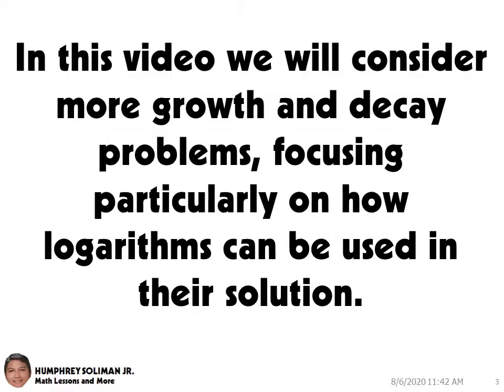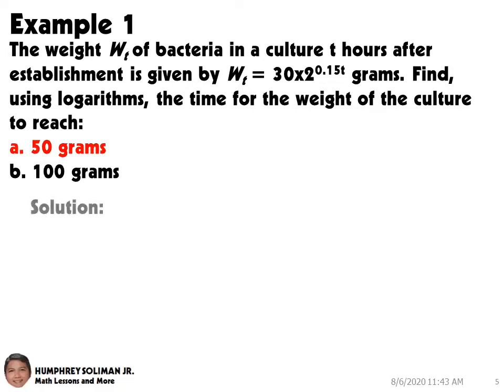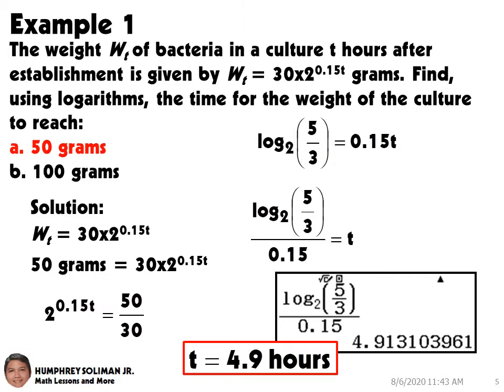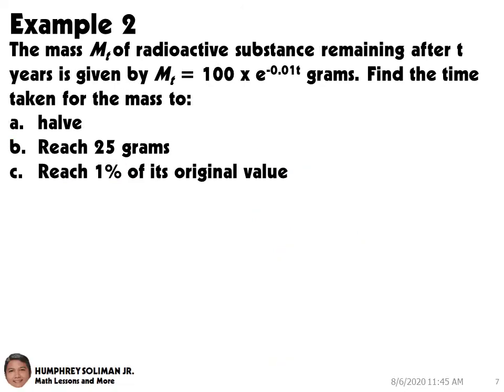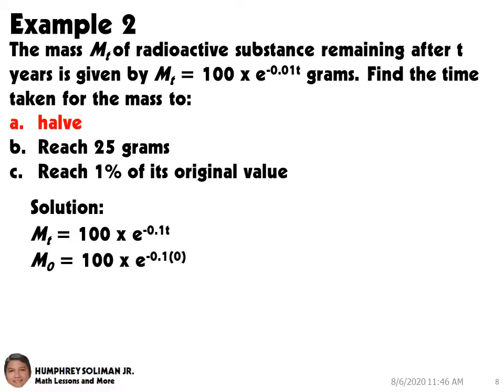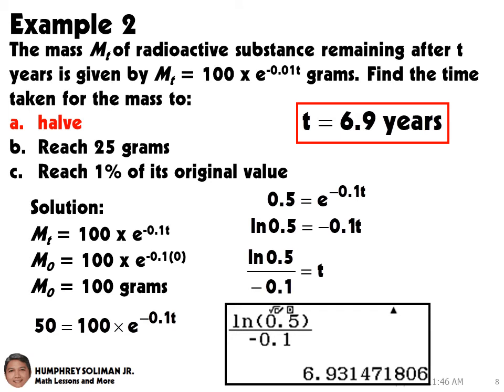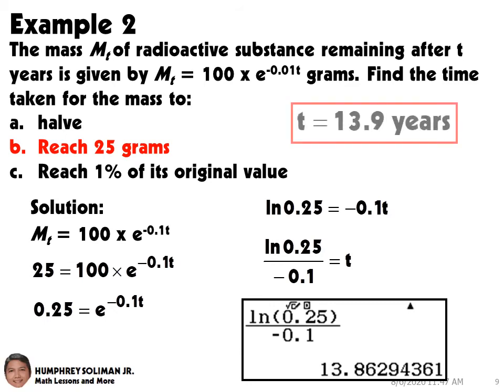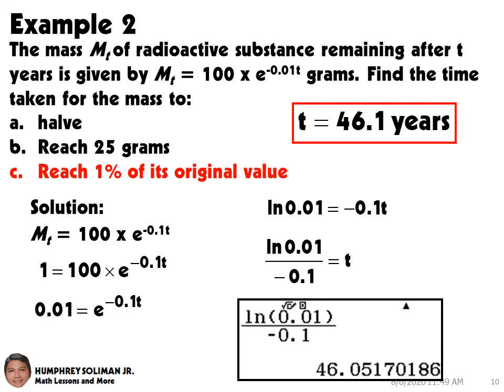Growth and Decay Logarithmic Functions